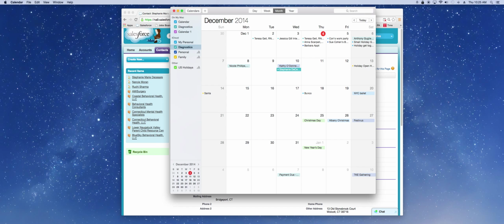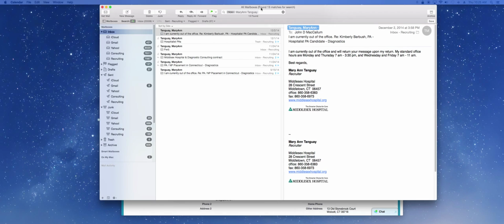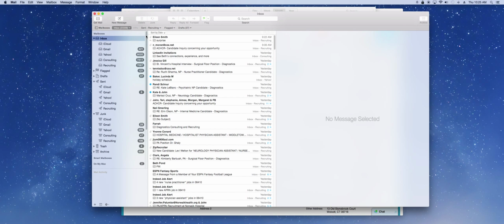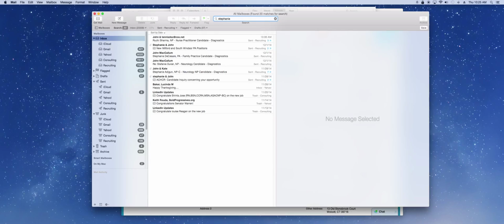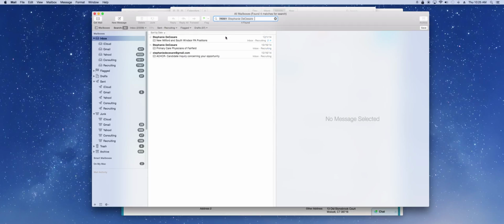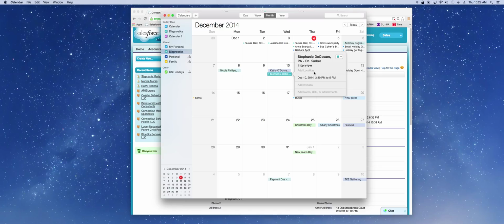Scheduling Candidate Interviews